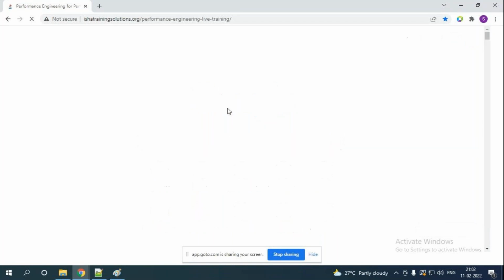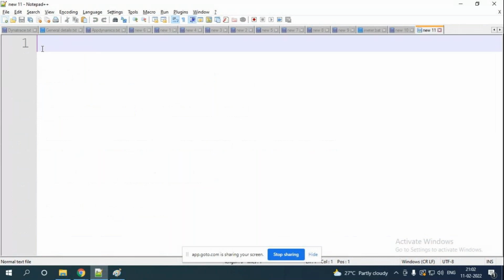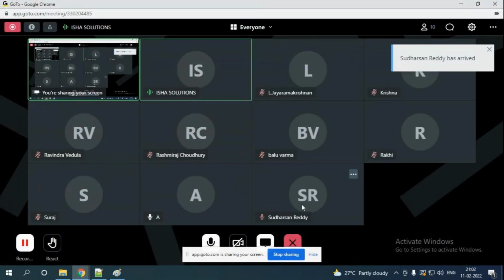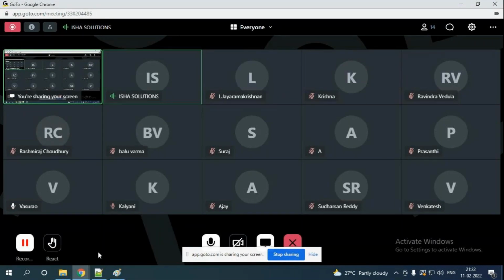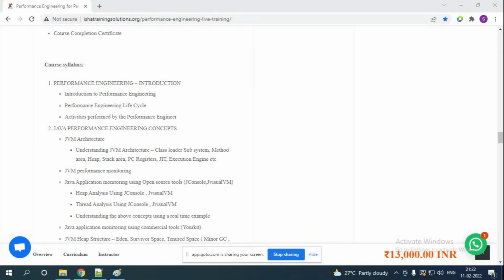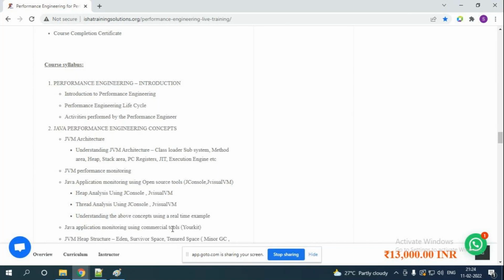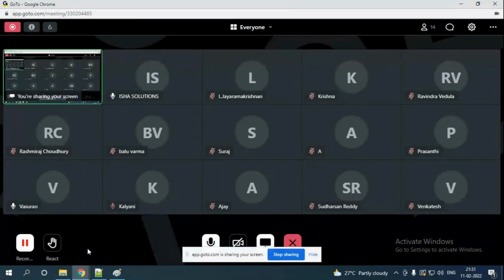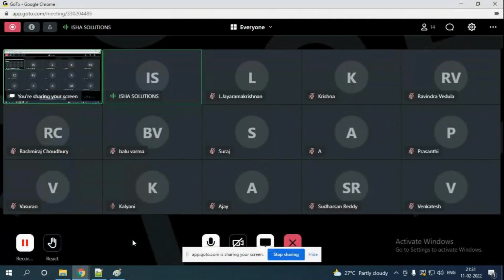Performance Engineering Day 1 Video on 11th Feb. Pls contact/WhatsApp us on +91-8019952427 to enroll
Performance Engineering Day 1 Video on 11th February 2022.

2) Cloud Performance Engineering in DevOps - Core to Master Level

9) SAPGUI protocol - Performance Testing for SAP applications Using LoadRunner